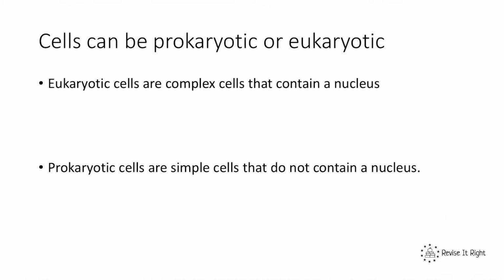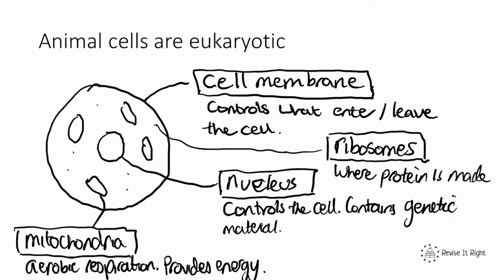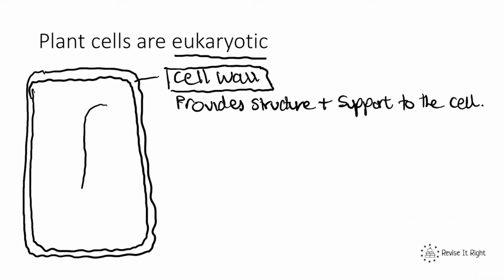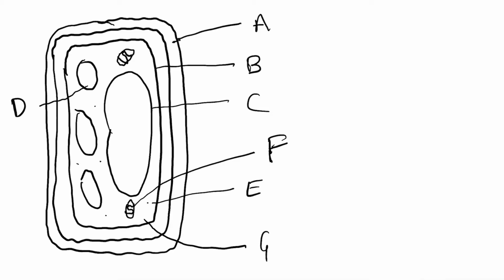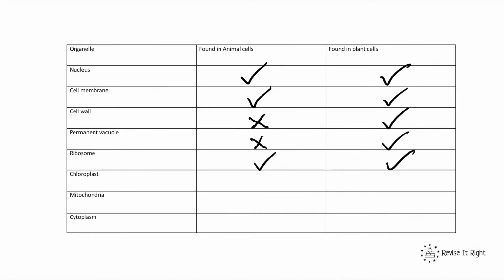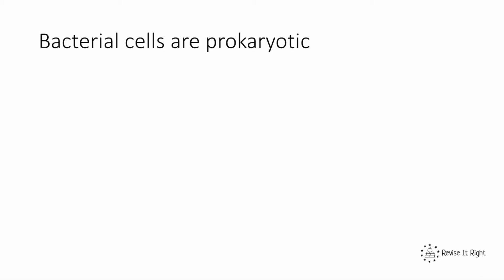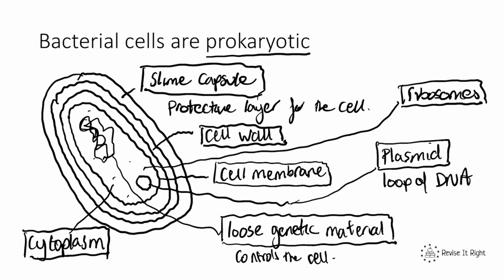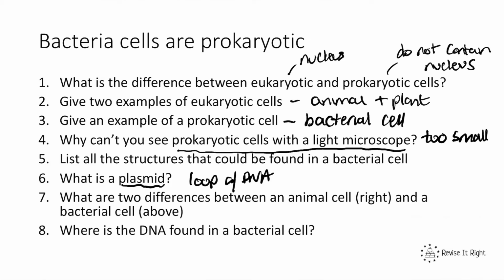GCSE Biology 9 1 Cells